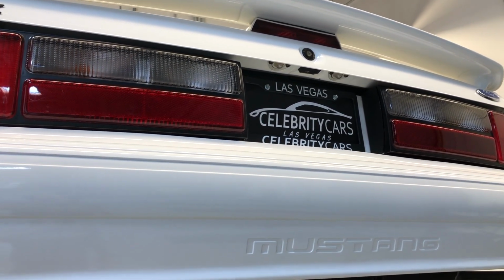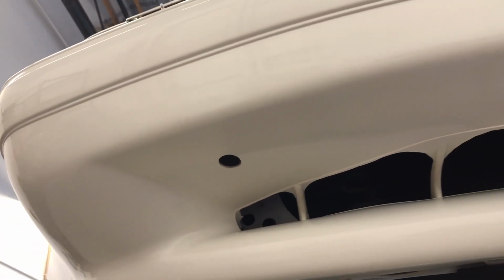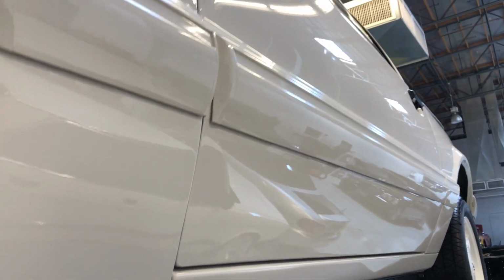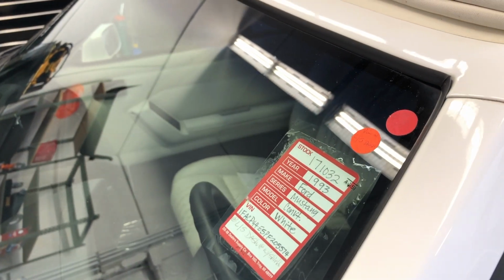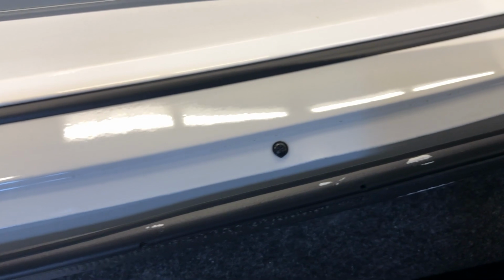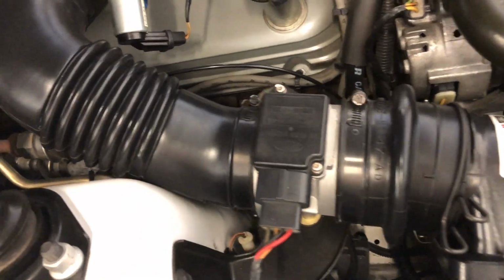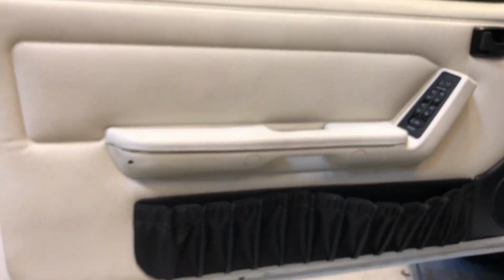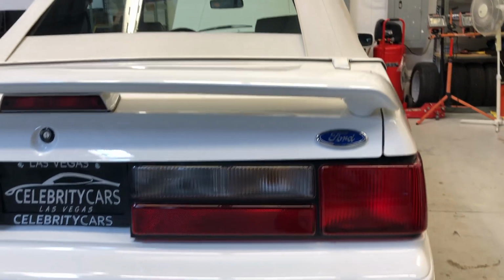1993 Ford Mustang ---- At Celebrity Cars Las Vegas